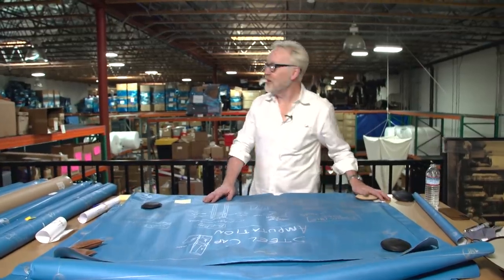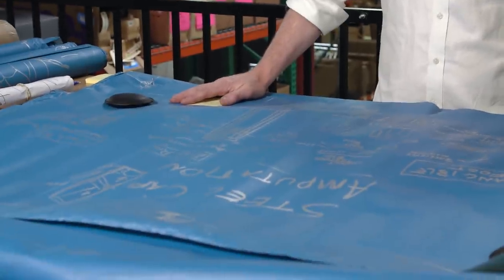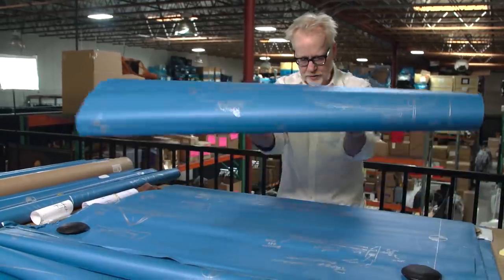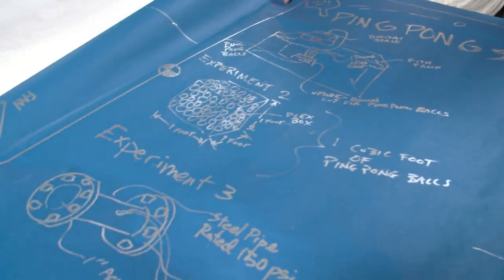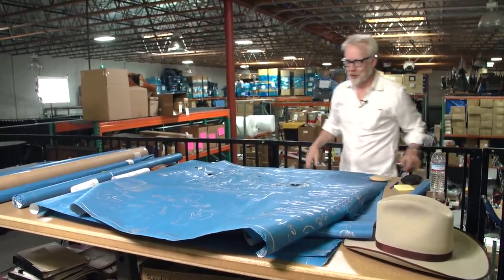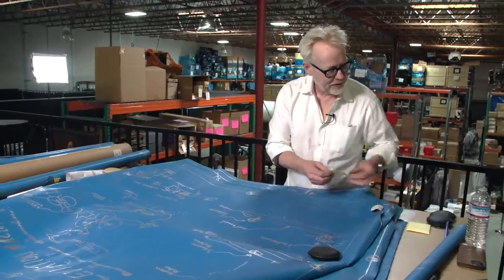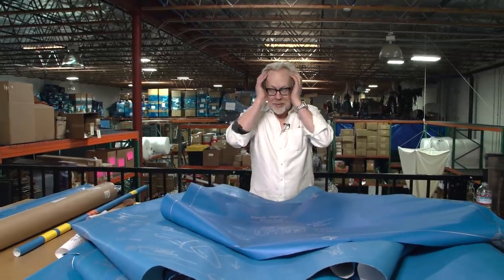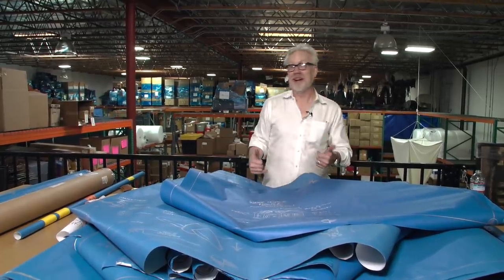Behind MythBusters' Early Blueprints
As Adam Savage wades through a pile of original blueprints from MythBusters, he explains who drew what, how they needed to be drawn to make sense for filming, and why there are, er, stains on some of them. It's QUITE a walk down memory lane!